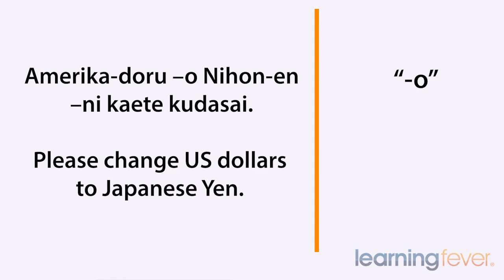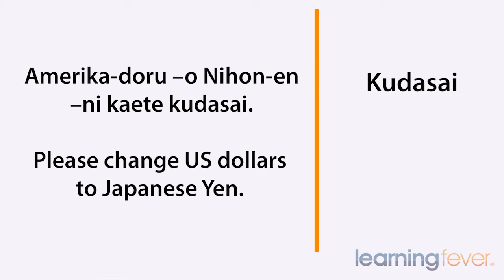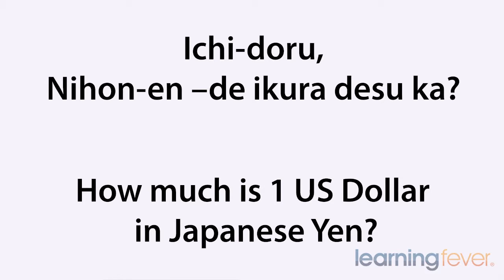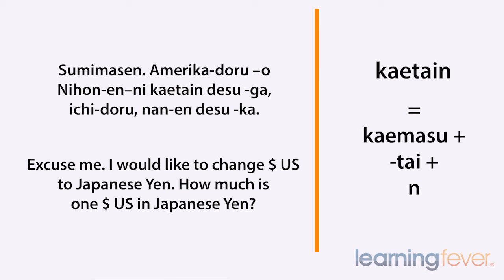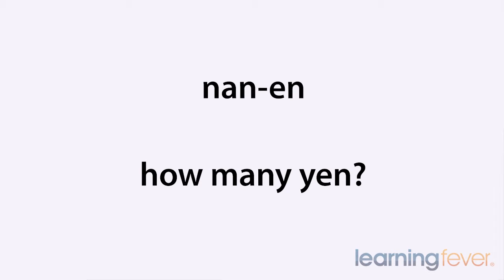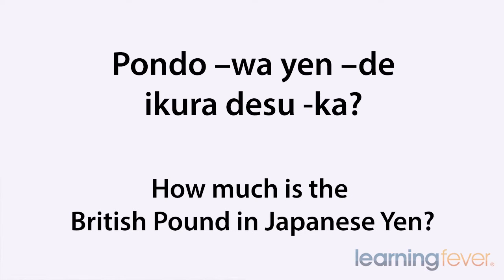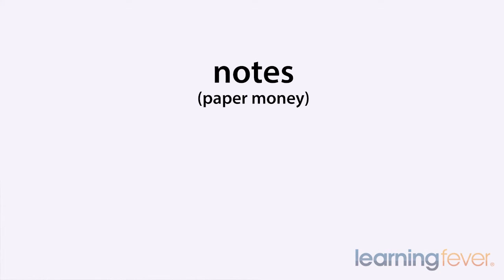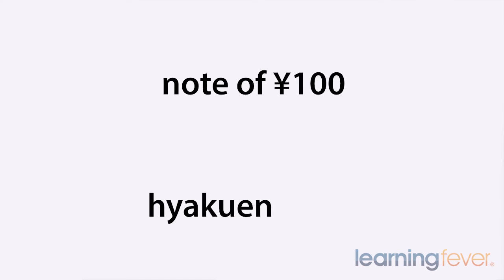Japanese for Beginners | Currency Exchange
Japanese for Beginners is presented by the experienced Toshiko Jackson, a Japanese national who immigrated to Australia 31 years ago.  Toshiko is degree qualified and has many years of experience as a Japanese teacher at all levels, a translator and interpreter, ensuring an inspiring and knowledgeable teaching of the Japanese language.

This course is for those who wish to learn the language in a well-balanced way. It aims to help learners develop communication with Japanese people in active, productive, creative and progressive ways.
This comprehensive course covers both general language, which is commonly called survival language and language which is used for travellers. It also includes interesting and useful information on Japanese culture, history, attractions for travel in Japan, social values, etiquette and bowing, customs which are particularly helpful to know when travelling to Japan.  This is all valuable knowledge to help you immerse yourself in the culture and enjoy your trip to Japan even more.

This Japanese course teaches many short dialogues for demonstrating the use of vocabulary, grammar and colloquial phrases. In dialogues and phrases, many different people’s names, those of many cities/places are used, so that learners are encouraged to talk about their background more freely and positively. In addition, it has many useful quizzes to learn Japanese in a fun way.

The course is designed to develop the learners’ speaking, listening and reading skills. In this Beginners Level, we briefly cover the writing system.

 We know you will enjoy learning Japanese with Toshiko. By developing your Japanese language skills, you will be able to have an exciting and delightful trip & experience in Japan.